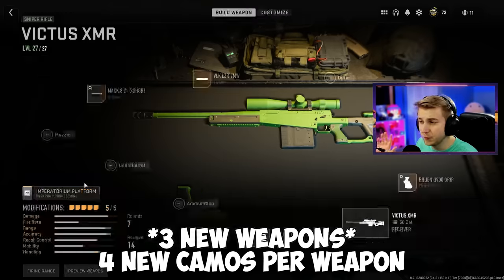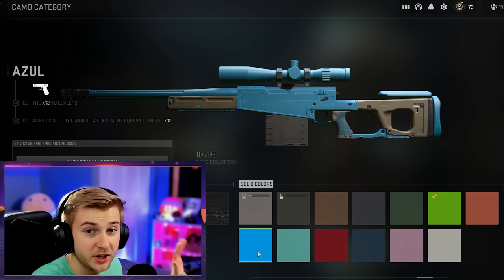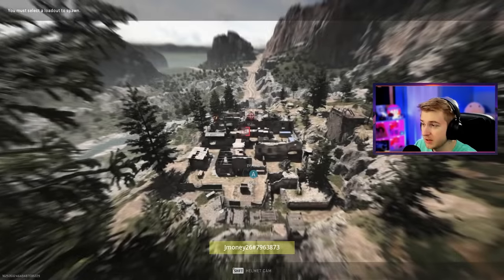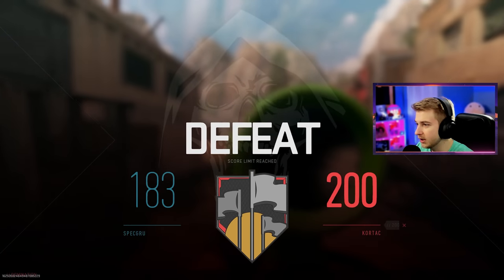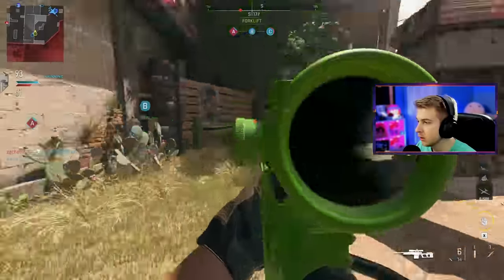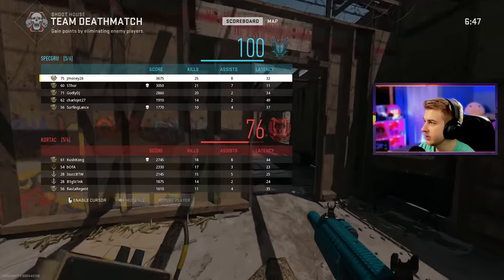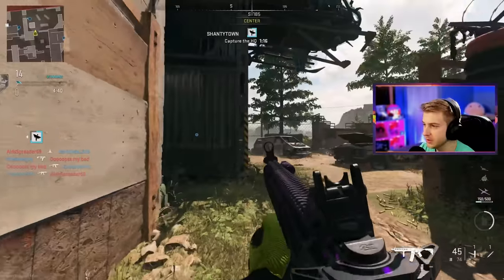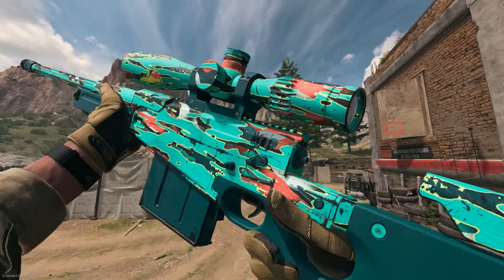They NERFED the Solid Color Camos AND Added Some New Ones... (MW2)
We mourn the loss of the Solid Color Camos with the Season 1 Update and Unlock some new ones for the M13B, BAS-P, and Victus XMR.

✅LINKS✅
👕MERCH 👕

Main Monitor
2nd Monitor
Monitor Stand